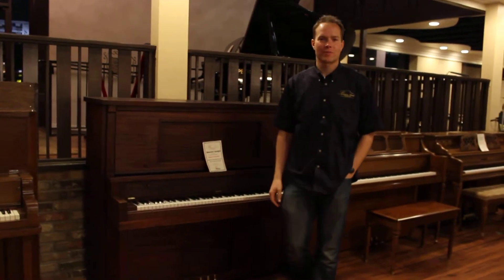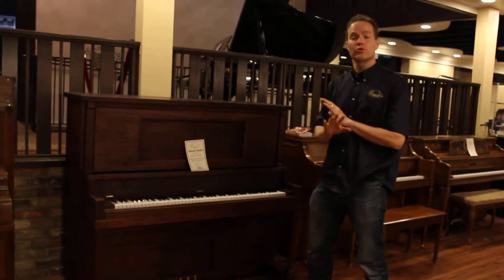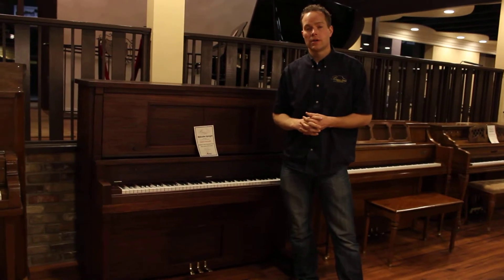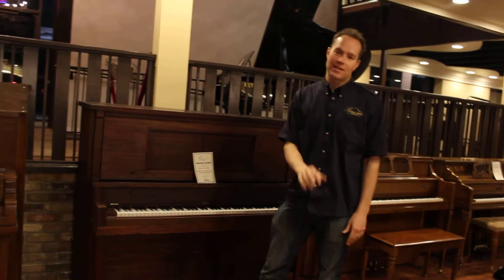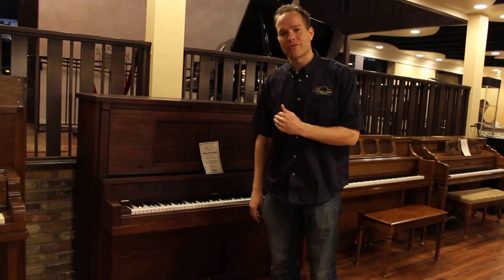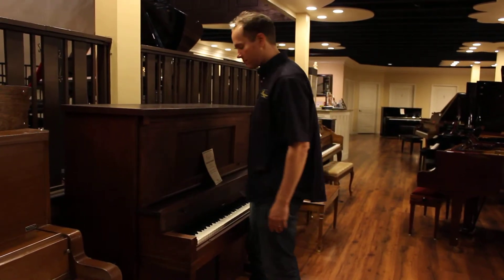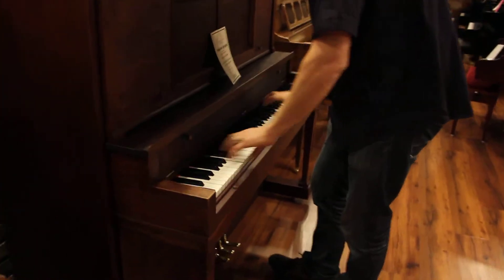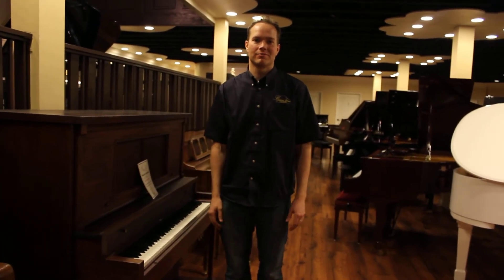Malcom Upright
For more information about Brigham Larson Pianos, go Located at 1497 South State in Orem, UT.  Come in anytime M-F 9-9pm to view this and many other upright and grand pianos.